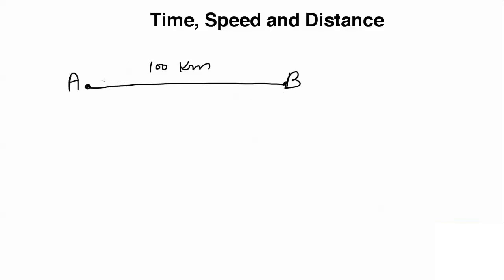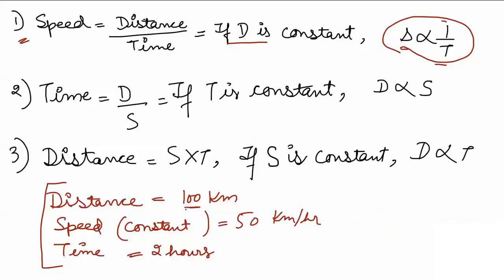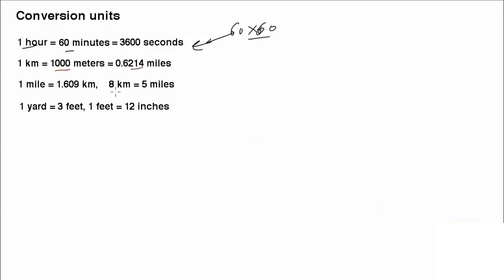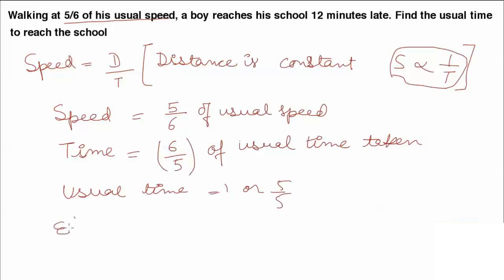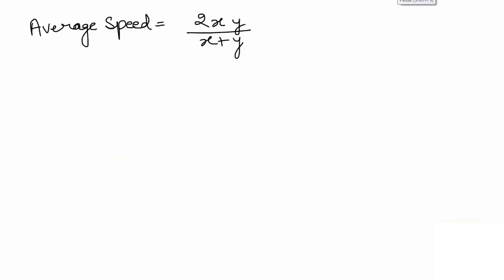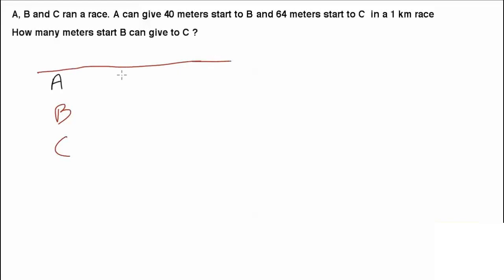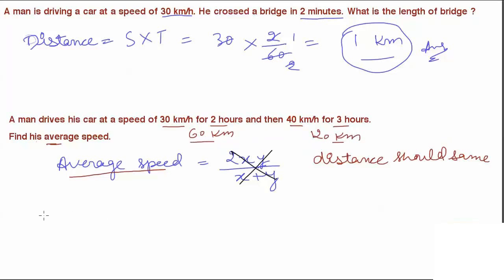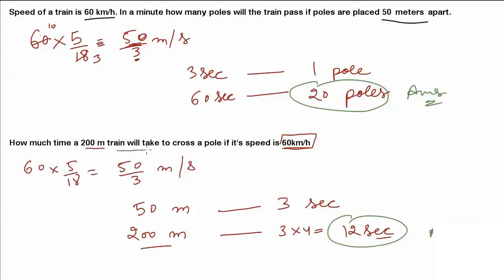SBI PO 2017 | TIME & DISTANCE | SIMPLE METHOD| MATHS | VERY IMPORTANT |SSC |CHSL|MTS|BANK EXAM